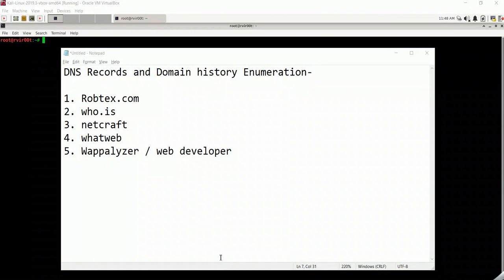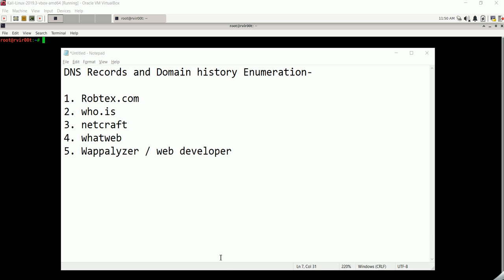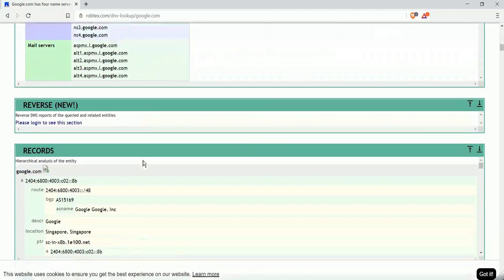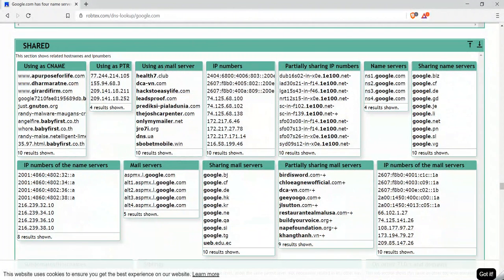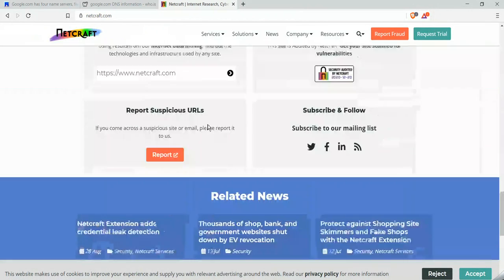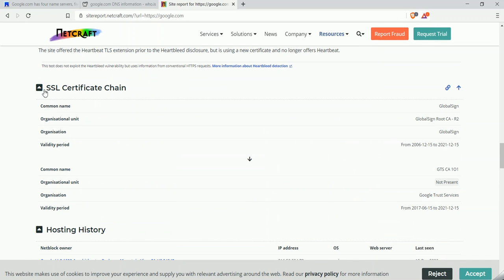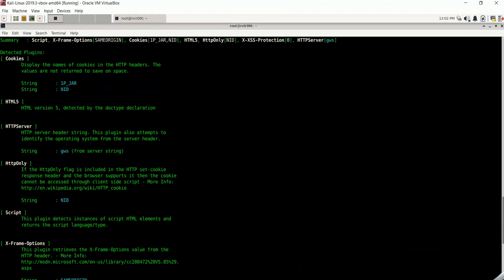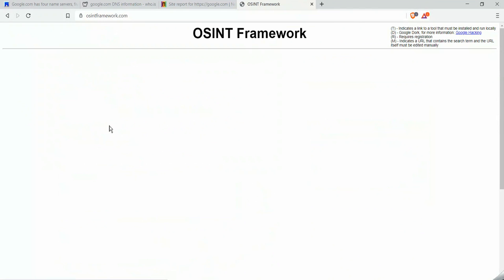Tricks to gather DNS records, website technologies information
Enumerate Information like technologies, backend, DNS records, IP Addresses, GEO Location, Netblock Owner and SSL/TLS details